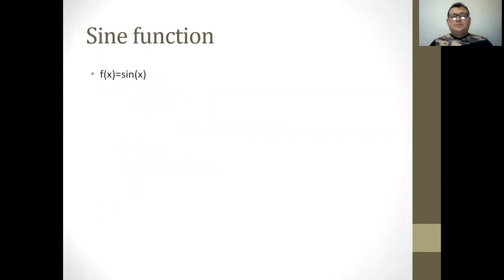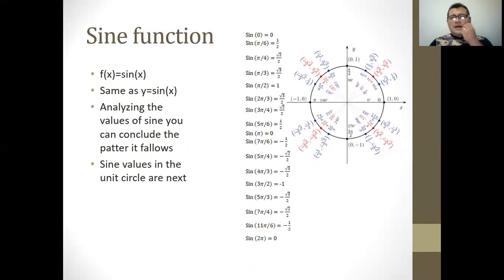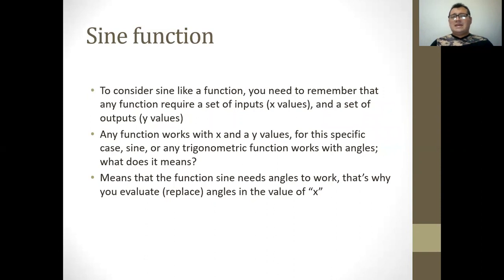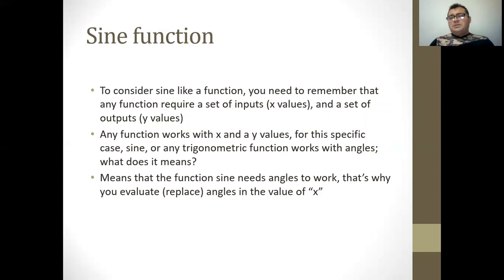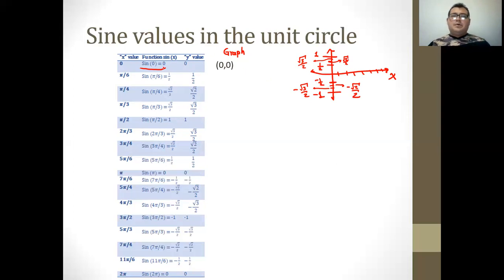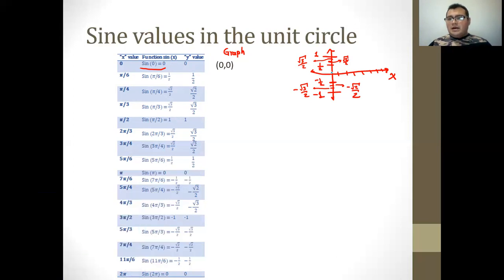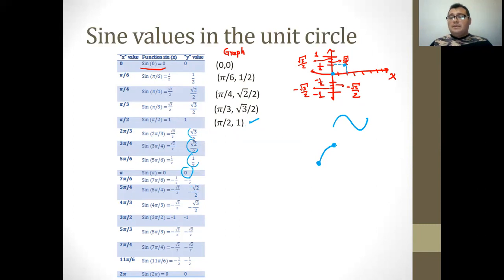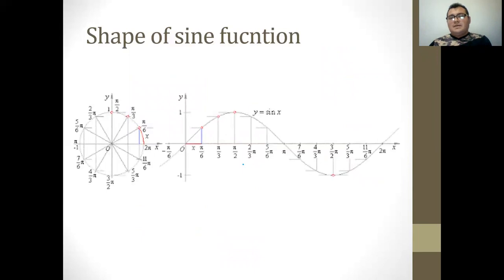Sine function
vide lunes 25 de abil